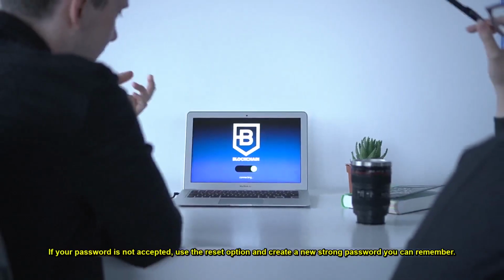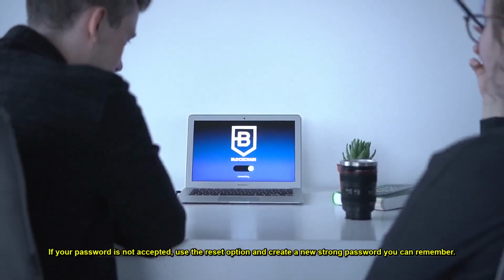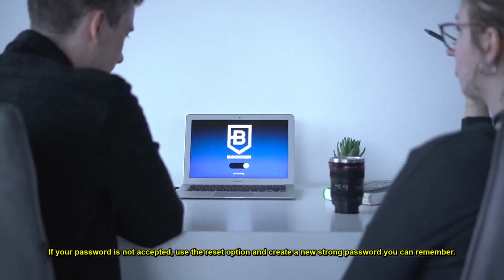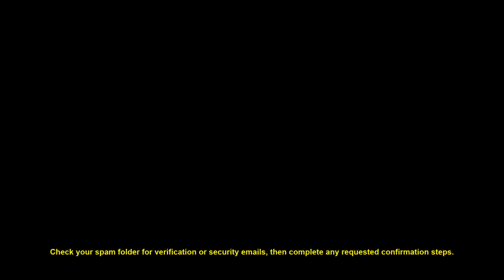How to authenticate Make.com scenarios for CRM updates - Full Guide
In this comprehensive guide, we’ll walk you through the process of authenticating Make.com scenarios specifically for CRM updates. Whether you're looking to streamline your workflow or enhance your CRM capabilities, this video covers everything you need to know—from setting up your account to troubleshooting common authentication issues. Join us to learn how to make the most out of Make.com for seamless CRM integration!